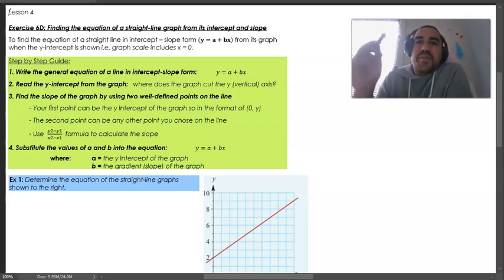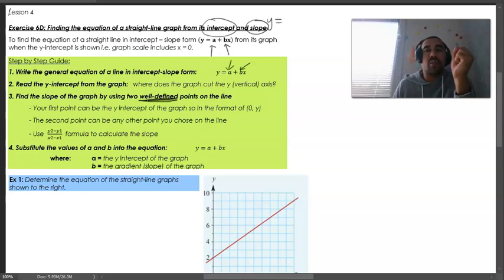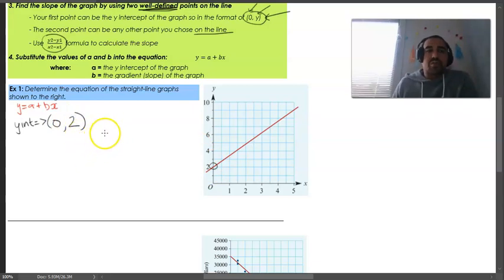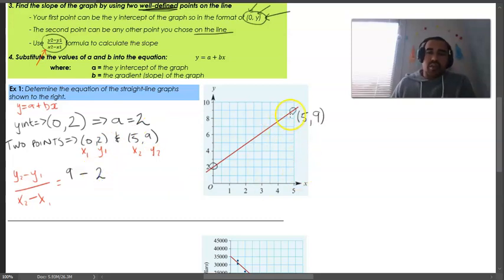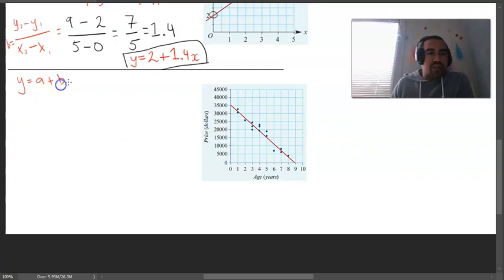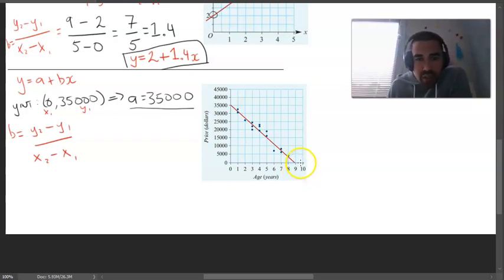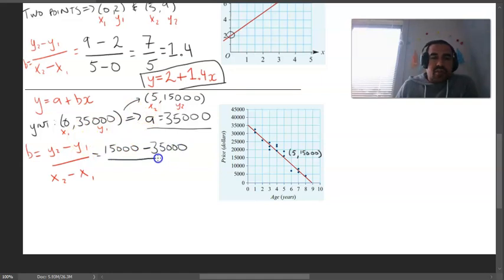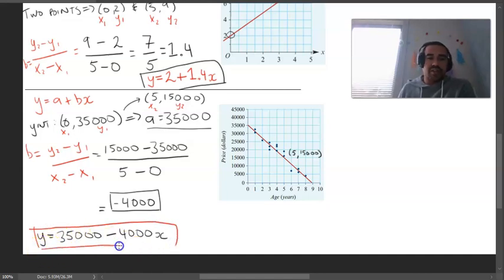6D - Finding Equation from Intercept and Slope - Lesson 4 - Year 11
6D - Finding Equation from Intercept and Slope - Lesson 4 - Year 11